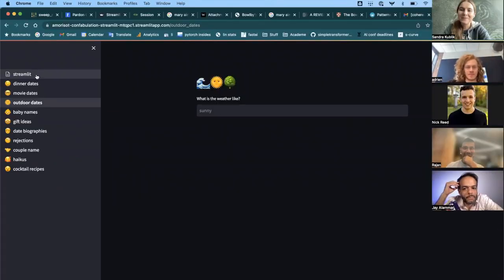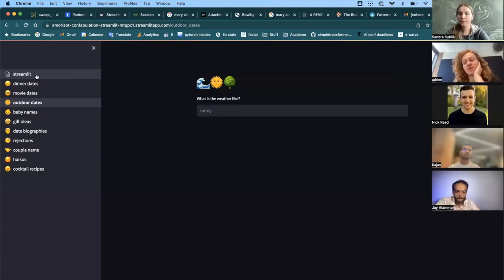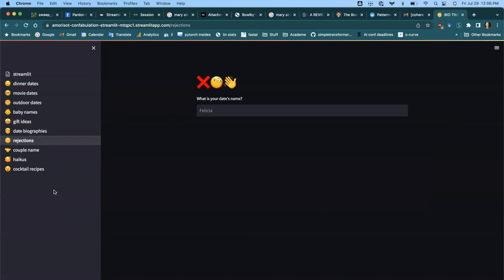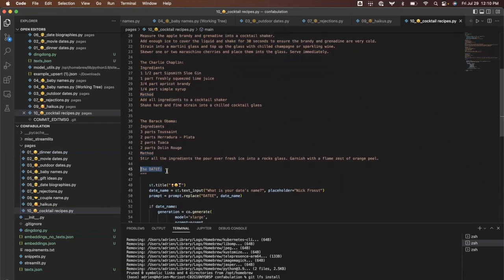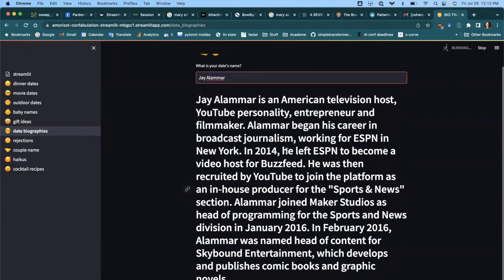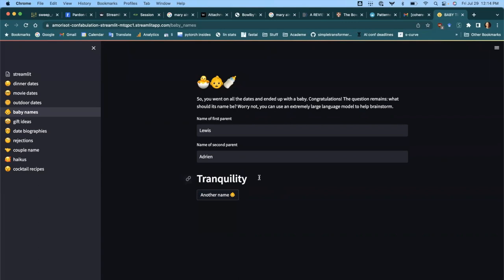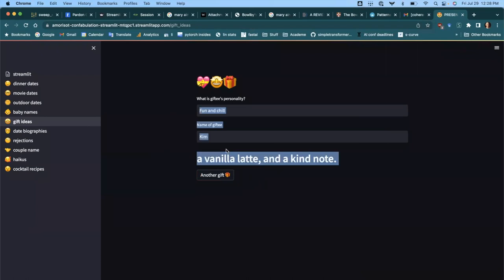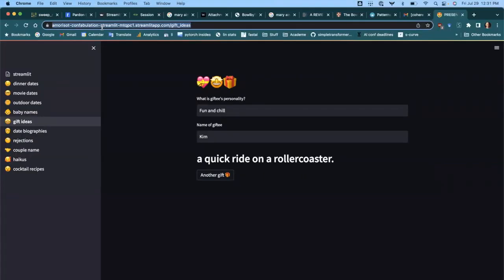Building Cohere API Demo App With Streamlit | Adrien Morisot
Cohere's Machine Learning Engineer Adrien Morisot built an example demo app  for date idea generation using Streamlit. The app generates unique date ideas given a the name of the date. Adrien walks us through his building process and answers questions from Cohere community.